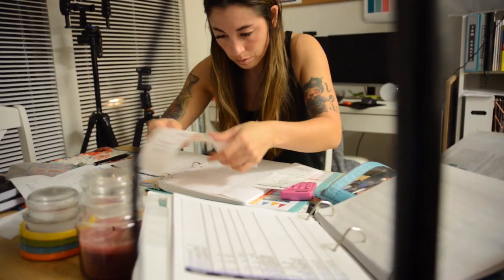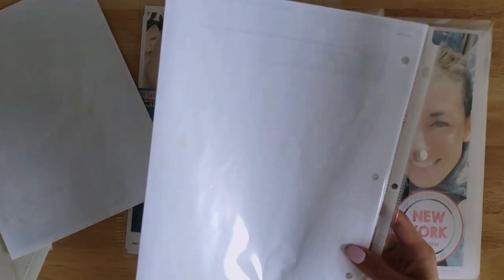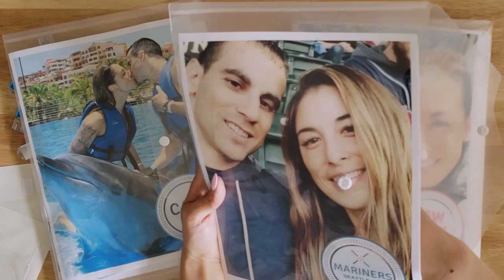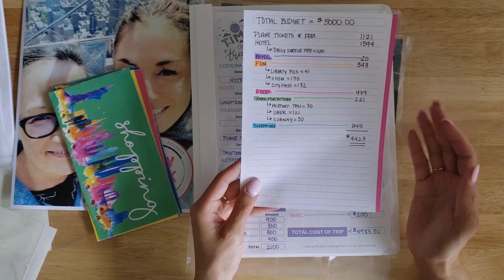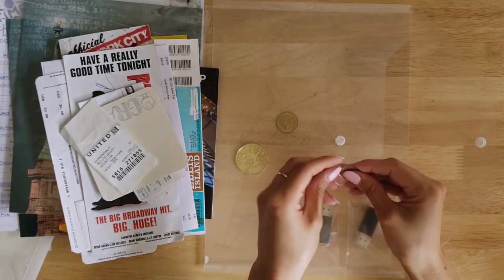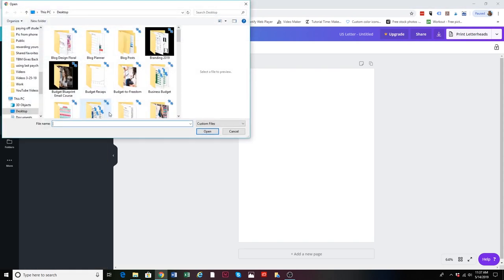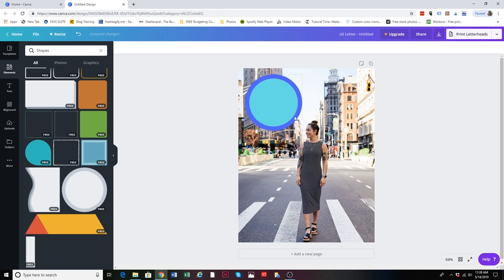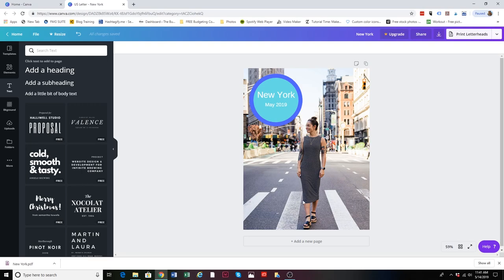How I Organize My Travel Memories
Have you ever lost photos from a vacation or spend days searching for that special souvenir?

After losing all of my photos and videos from a trip to Cabo due to a failed backup with my phone, I set out on a mission to organize all of my travel memories.

I like to keep everything related to a vacation - the tickets, the transportation passes, vacation budget, and so many other things. I wanted a way to keep all of my travel keepsakes together in one spot without taking up
a lot of space in my tiny apartment or spending a fortune on organizational accessories.

Today, I am going to show you the solution I found and how I store all of my photos and videos from my travels.

How I Saved Money and Paid Cash for My Cabo Vacation

Large Plastic Envelopes

Self-Adhesive USB Pockets

Flash Drives in Bulk

Photo & Illustrations for Memory Envelopes: Canva.com